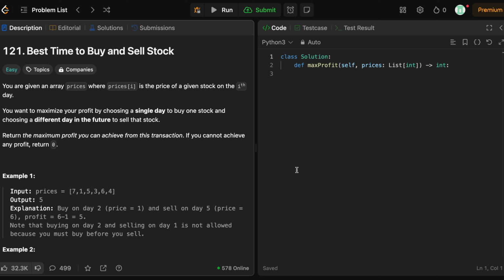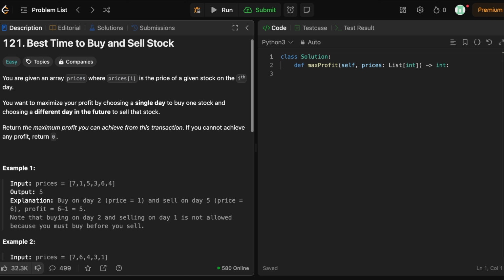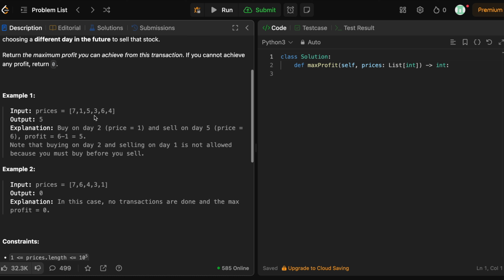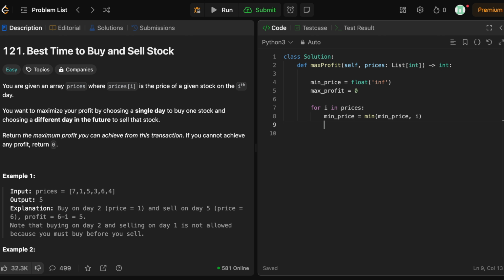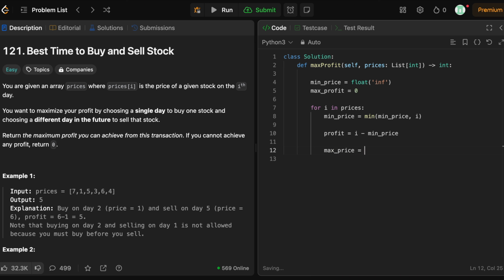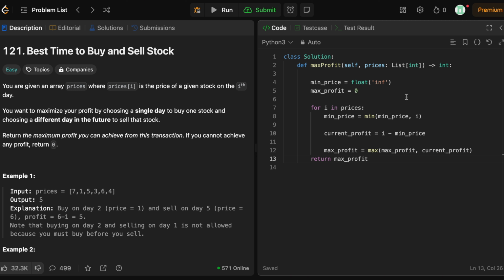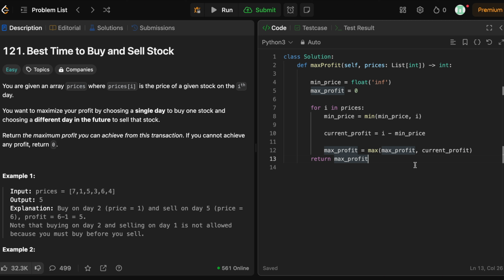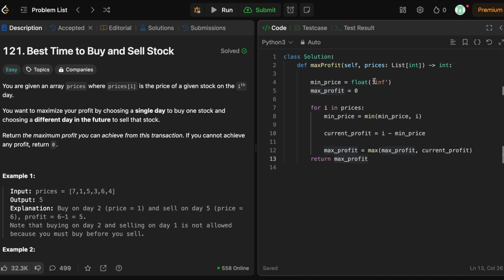Crack LeetCode's Stock Market Problem in 5 Minutes | Best Time to Buy and Sell Stock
🚀 In this video, we break down the famous "Best Time to Buy and Sell Stock" problem step by step. Perfect for coding interviews and beginners!

🔑 What you'll learn:
- How to approach array problems
- Simple technique to track minimum and maximum values
- Time complexity optimization
- Real interview insights

💡 Problem Difficulty: Easy
⭐ Time Complexity: O(n)
🚀 Space Complexity: O(1)